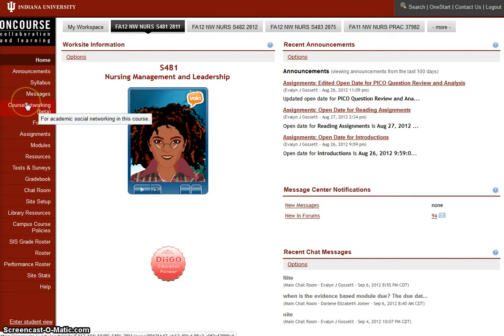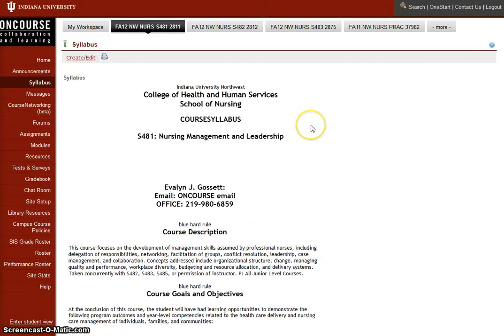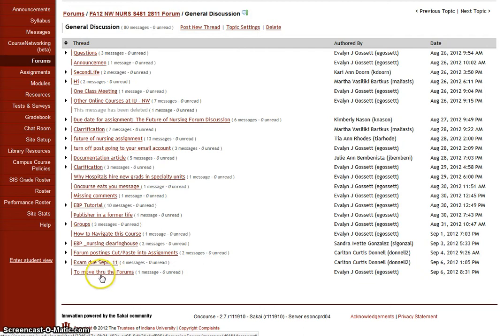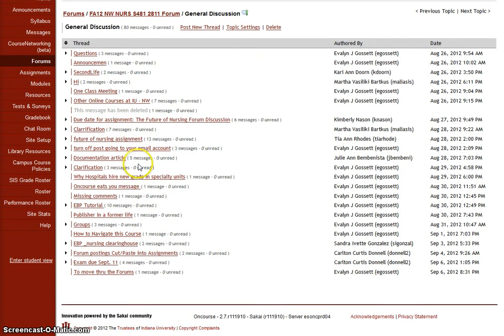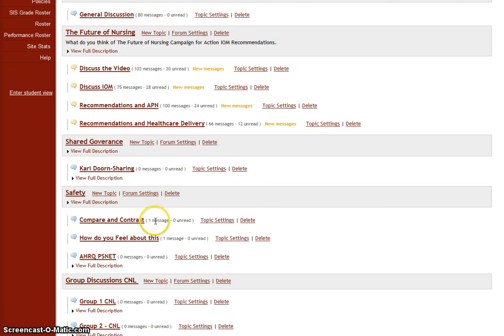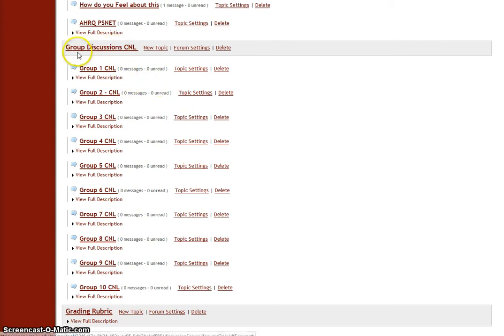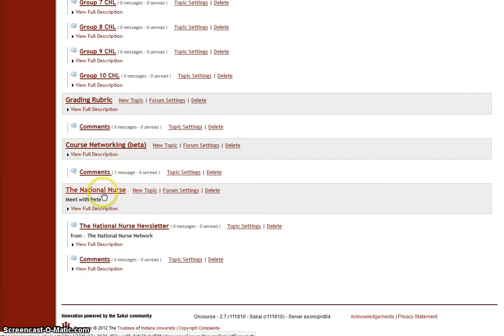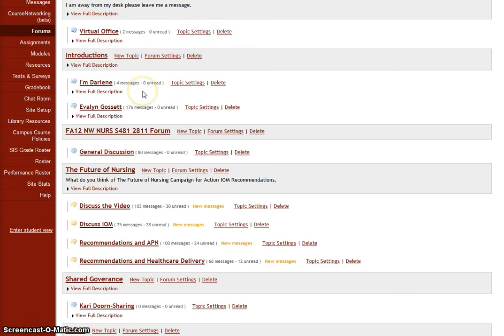How to Navigate S481 part 1